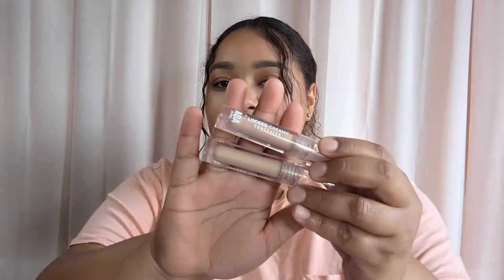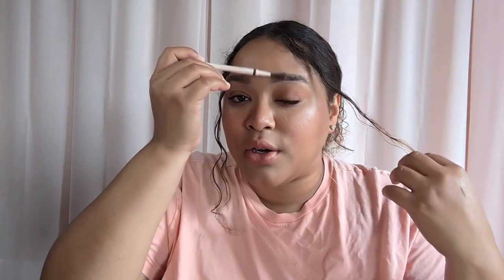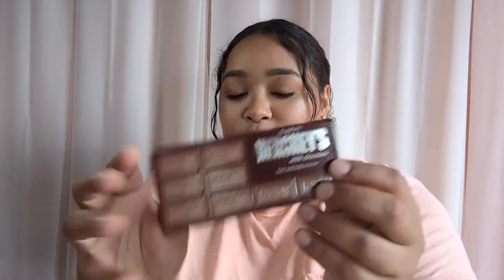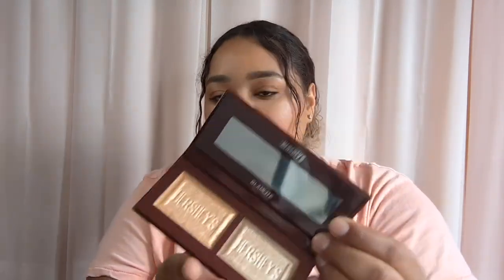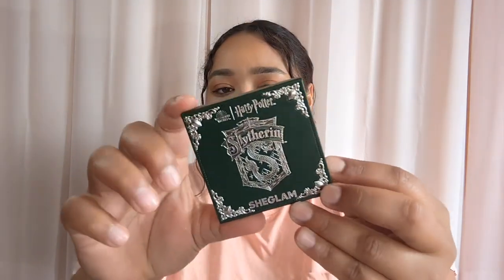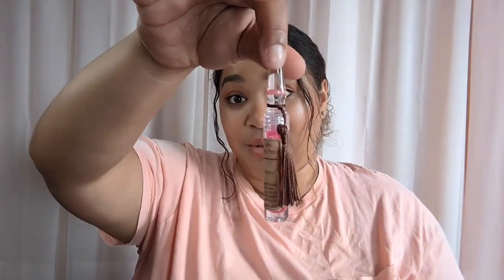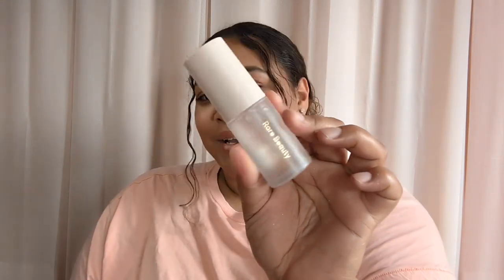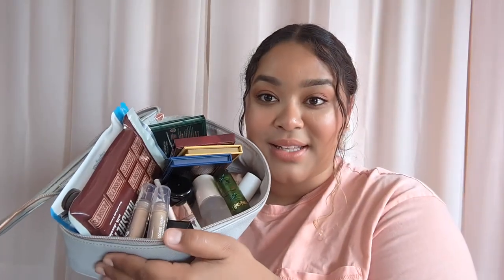MONTHLY MAKEUP HAUL JULY 2023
Hey everyone!! Today we have a HAUL!!! These are all the products I picked up in July and little mini reviews! These are my favorite videos to film each month so I hope you guys love it too! ENJOY!

*Use My Links & Codes *
Fetch: Come save money on Fetch with me! Sign up w/ code QNYUH & get 500 pts See you there!

Stylevana: INF10MARISSA

Makeup_Marissa612

Products Mentioned:
~AOA Studio Locked Creamy Concealer: MN1
~AOA Studio Locked Creamy Concealer: MW1
~Rare Beauty Brow Harmony Precision Pencil: Deep Brown
~Glam Lite Hershey’s Milk Chocolate Face and Body Bronzer
~Glam Lite Hershey’s Cookies n Creme Highlighter
~Sheglam x Harry Potter Magic Cauldron Lip Mask
~Sheglam x Harry Potter Hogwarts House Palette Set
~Sheglam x Harry Potter Gifted Herbologist Glitter Lipstick
~Sheglam x Harry Potter Magic Elixir Lip Gloss: Amortentia
~Summer Fridays Lip Butter Balm: Vanilla Beige
~Glow Recipe Watermelon Glow Niacinamide Dew Drops
~Milk Makeup Matte Bronzer: Baked
~Lawless Make Me Blush Velvet Blush: Indian Summer
~Anastasia Beverly Hills Brow Freeze Brow Styling Wax
~Rare Beauty Always an Optimist 4in1 Mist
~Ilia Limitless Lash Mascara
~Patrick Ta Major Volume Plumping Gloss: 2CCs